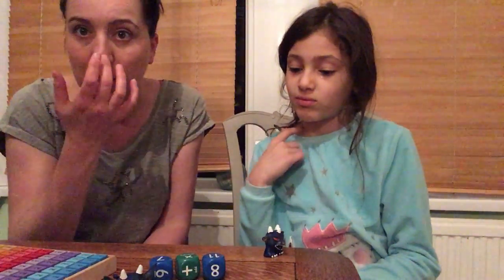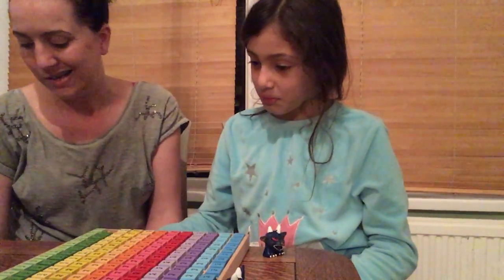Dude Dice Game!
Lilbit and myself showing you how to play Dude Dice (and cupcake Dice and Dino Dice if you so choose) and a small snippet about the times table tray!